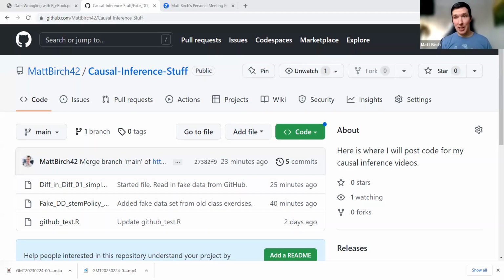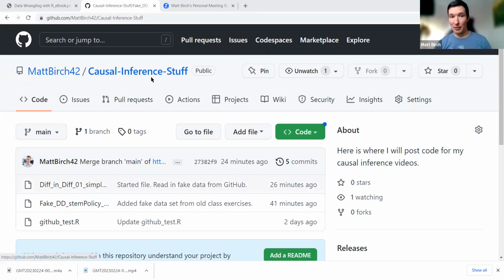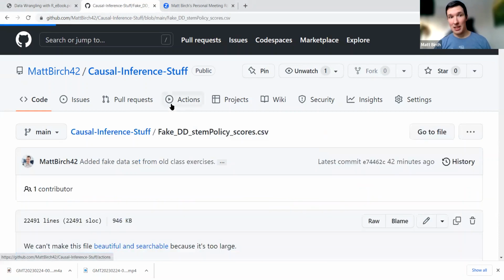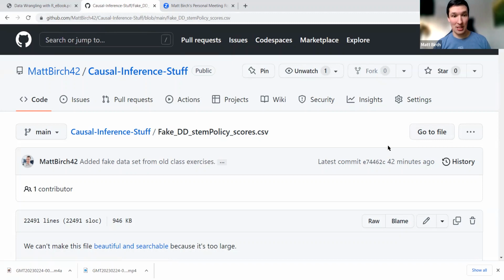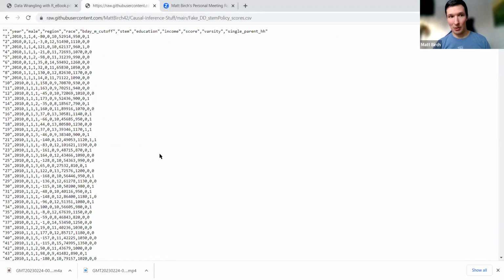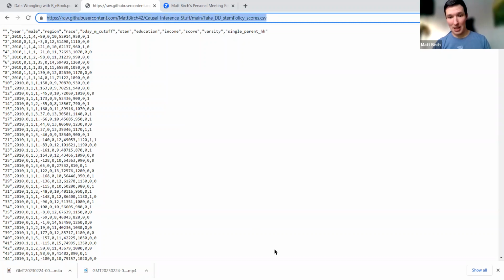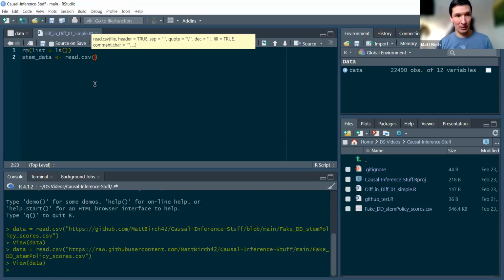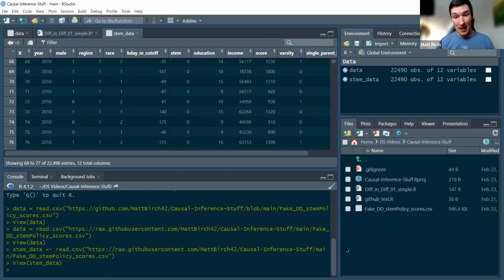R Shorts: Reading a CSV from GitHub to R Studio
I briefly show you how to read a CSV directly off of a GitHub page and into R Studio.
This won't work on other file formats, but it works for unprotected CSVs.